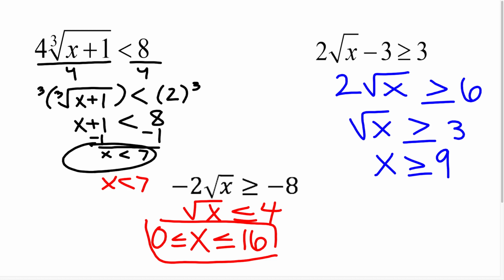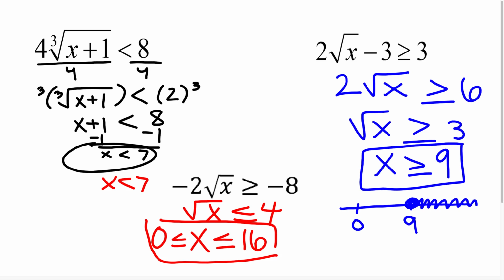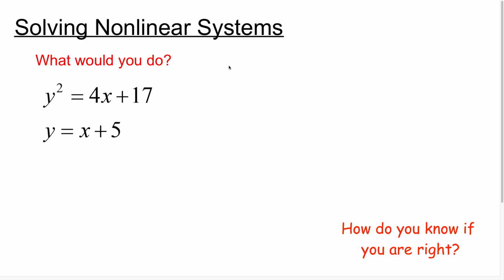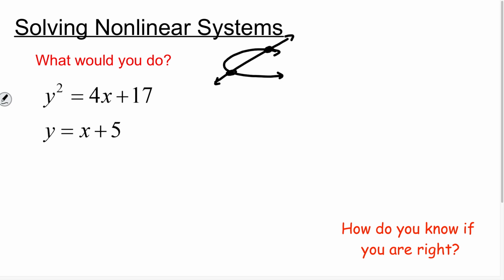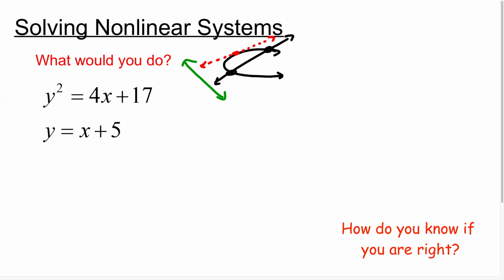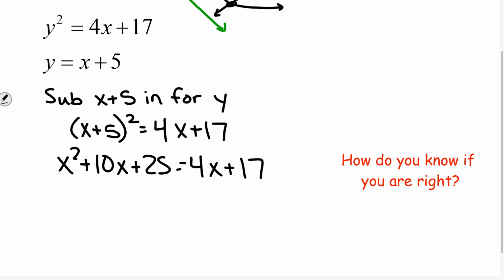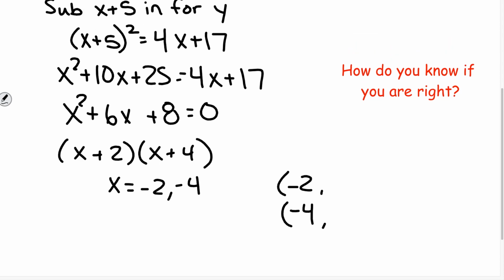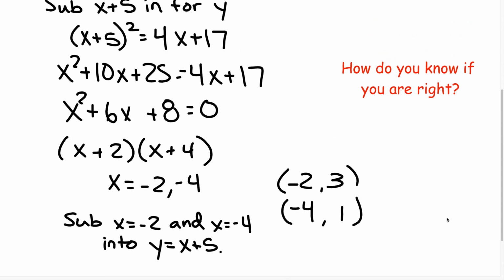Notes 5 4b Part 2